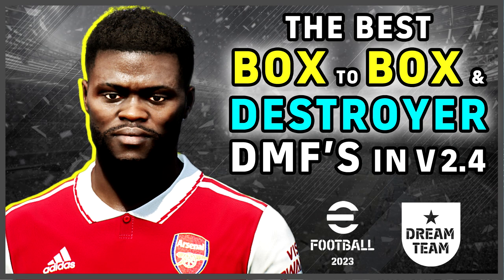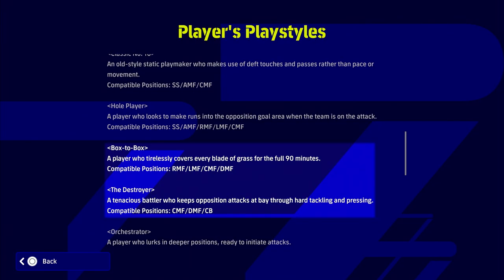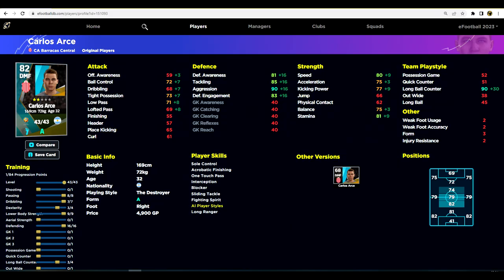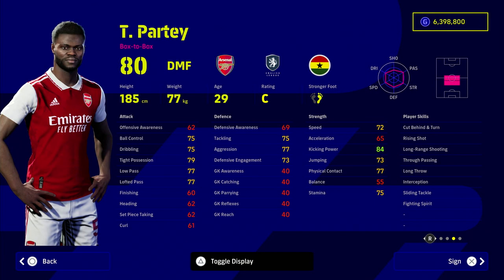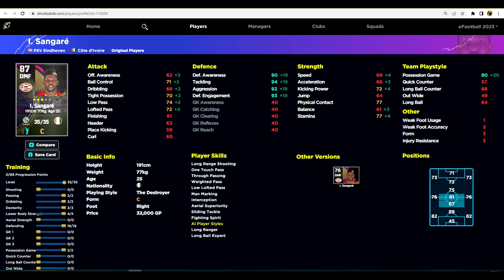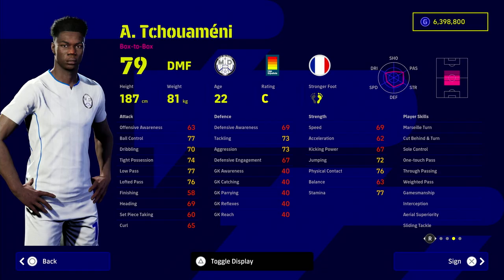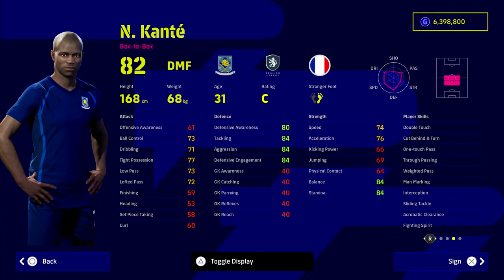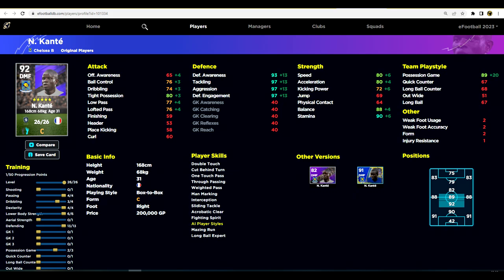eFootball 2023 | BEST V2.4 DESTROYERS DMF'S - FOR ALL BUDGETS